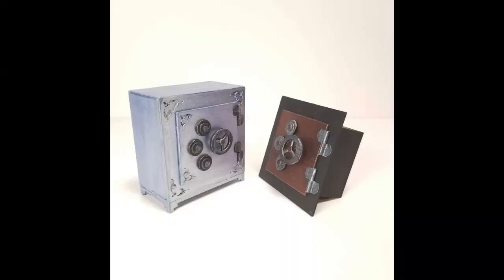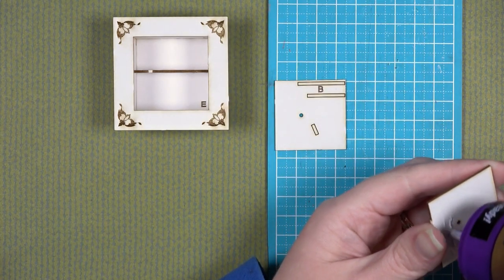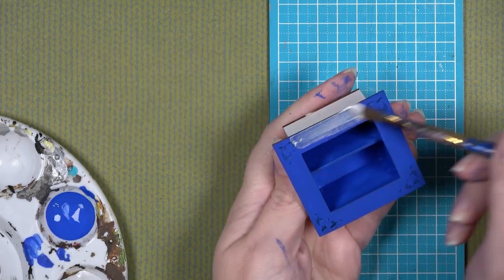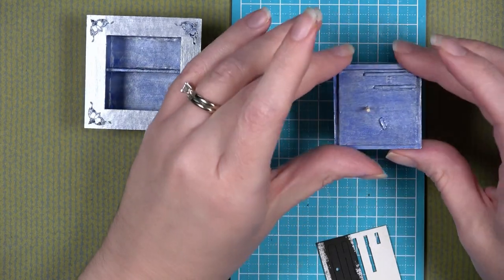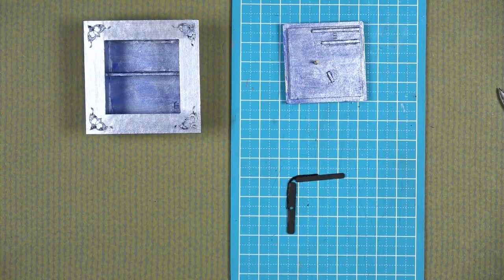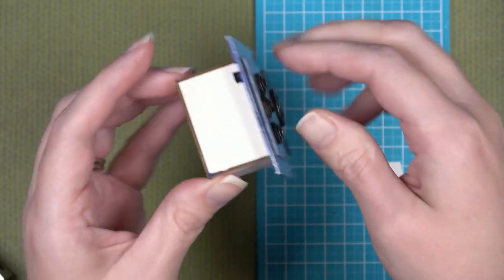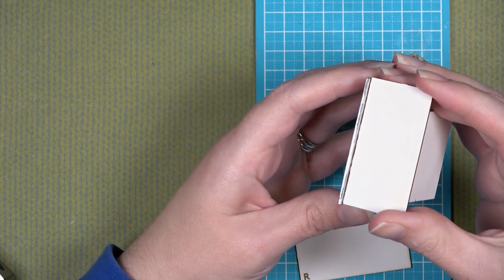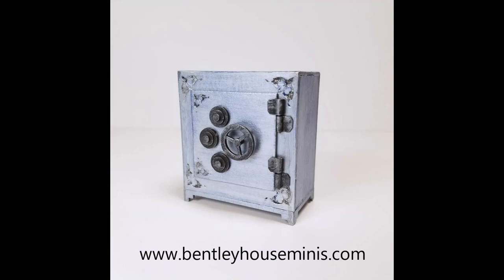Wall Safe for Dollhouse🏡 - Bentley House Minis Kit